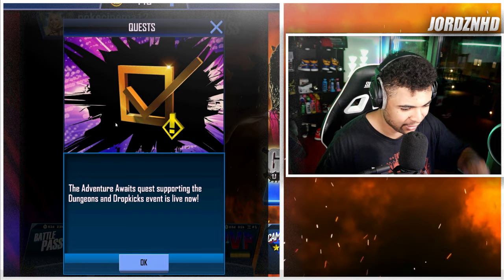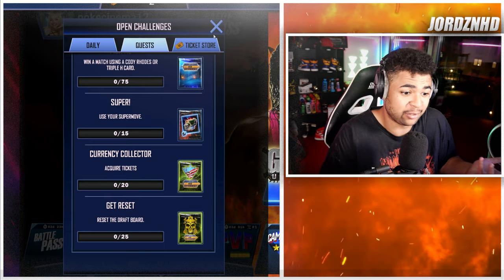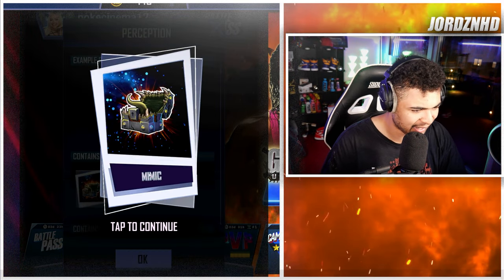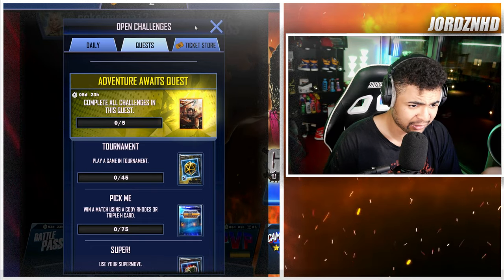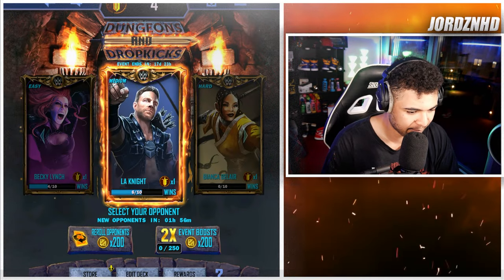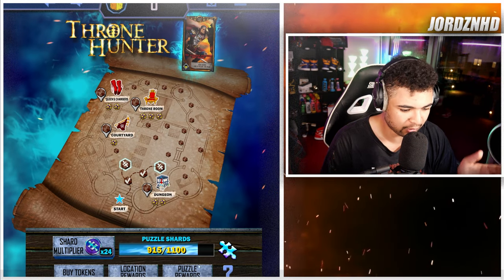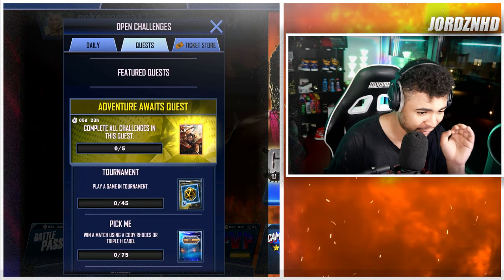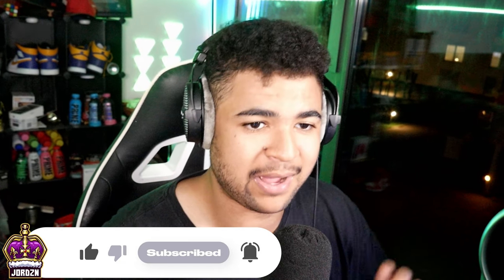INSANE NEW MUST COMPLETE QUEST IN WWE SUPERCARD!